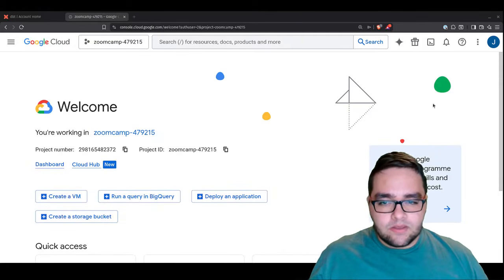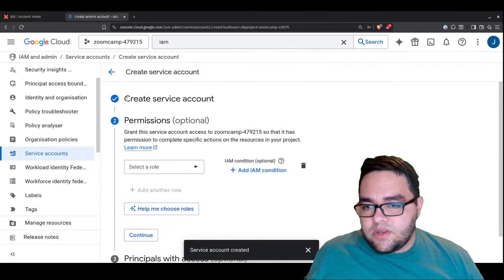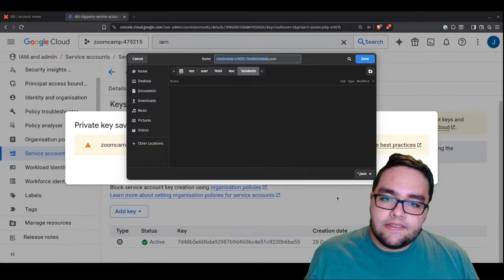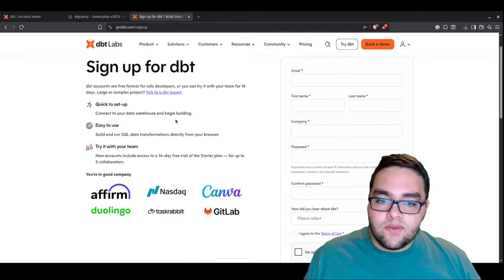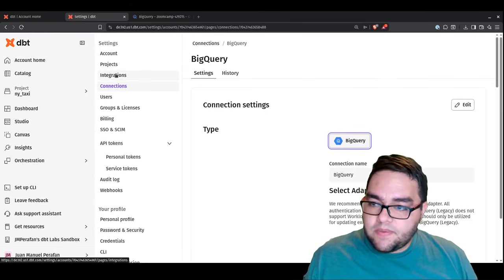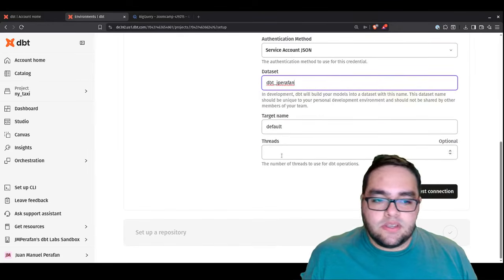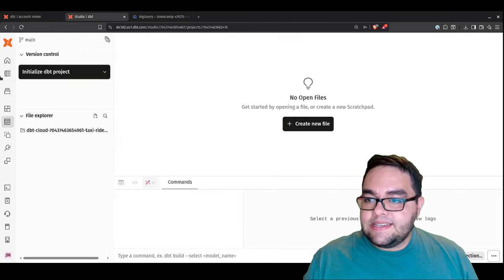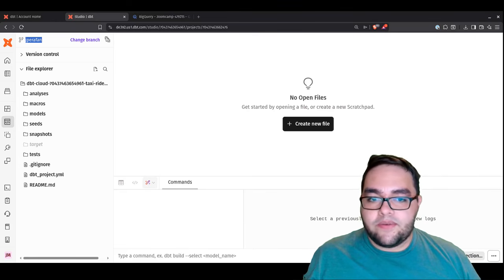DE Zoomcamp 4.2.2 - Cloud Setup (Alternative A)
In this tutorial, you'll learn how to set up the cloud infrastructure needed for Module 4 of the Data Engineering Zoomcamp. By the end of this video, you'll be able to configure BigQuery with dbt Cloud, create secure service accounts with appropriate permissions, and initialize your first dbt project in the cloud.

What You'll Learn:
- Setting up BigQuery API access and verifying your data from Module 3
- Creating service accounts following security best practices
- Configuring dbt Cloud with BigQuery integration
- Understanding the difference between managed and GitHub-integrated Git repositories
- Initializing and structuring your first dbt Cloud project

Timestamps:
0:00 - Introduction and prerequisites
1:14 - Enabling BigQuery API
1:30 - Creating a service account for dbt Cloud
3:00 - Configuring permissions (Data Editor, Job User, User roles)
4:47 - Generating and managing authentication keys
6:04 - Verifying your BigQuery data from Module 3
7:27 - Setting up your dbt Cloud account
8:36 - Creating a new dbt project
9:02 - Configuring BigQuery connection
11:00 - Creating development and production environments
13:04 - Choosing between managed and GitHub-integrated repositories
14:47 - Initializing your dbt project structure
15:49 - Creating your first Git commit and branch